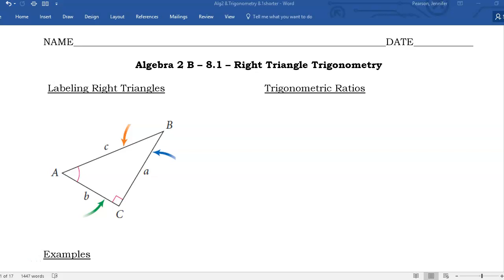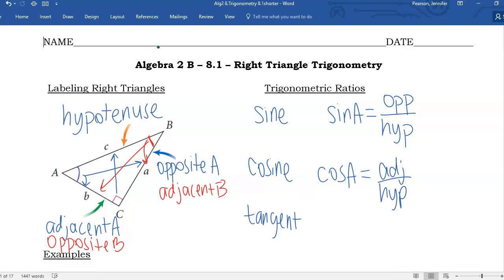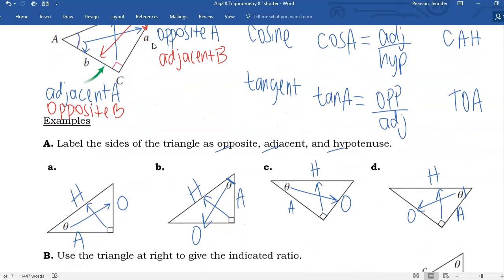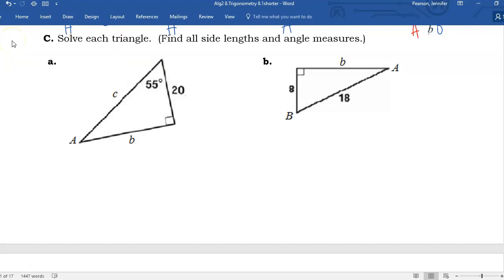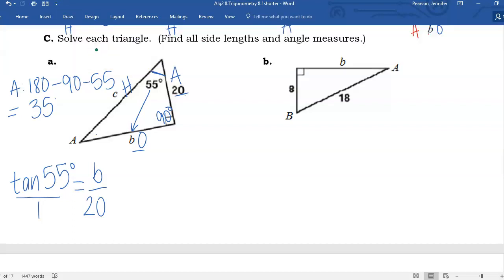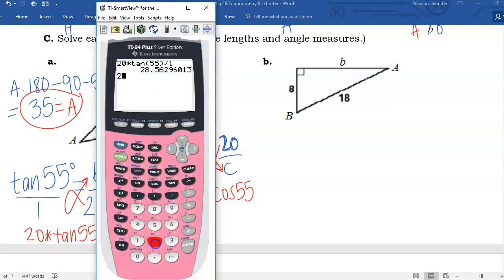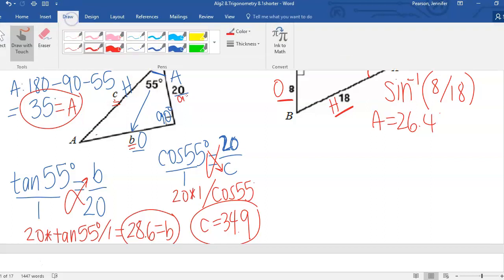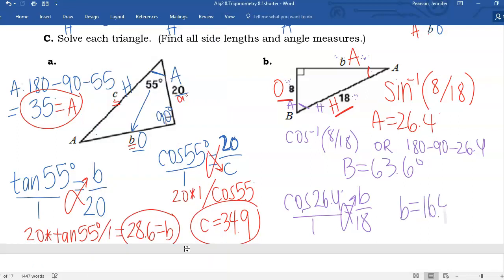Algebra 2 B - 8.1 - Right Triangle Trigonometry